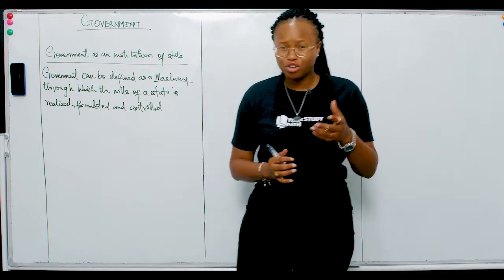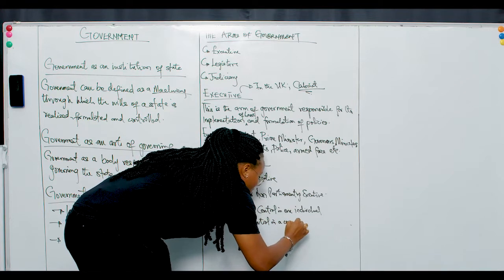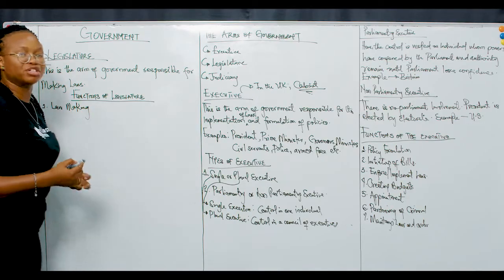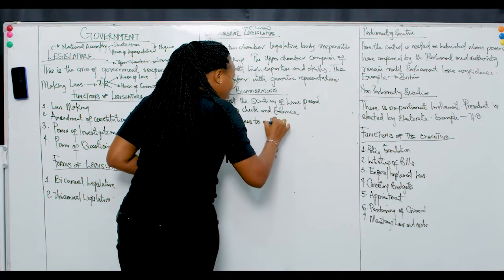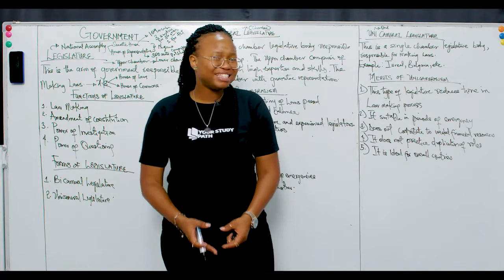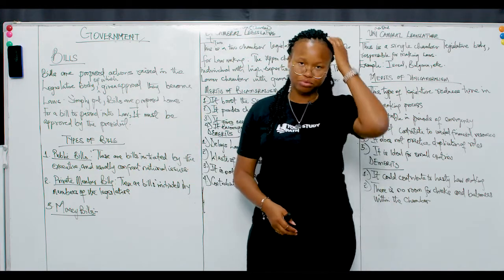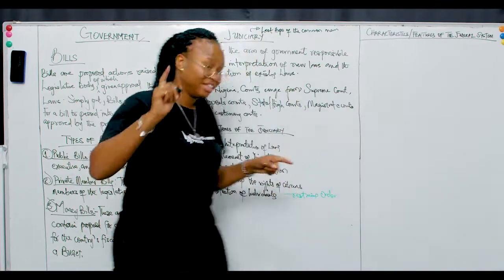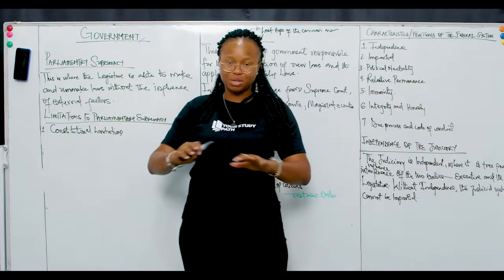INTRODUCTION TO GOVERNMENT FOR JAMB AND WAEC YOUR STUDY PATH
Get ready to ace your JAMB and WEAC exams with this informative Introduction to Government class! Our expert instructor will guide you through the fundamentals of government structure and function, covering key topics such as political ideologies, democratic systems, and public policies. With clear and engaging lessons, interactive quizzes, and detailed notes, you'll have all the tools you need to succeed. So, what are you waiting for? Join us now at YourStudyPath.com and start your journey to academic success today.

sign up on Yourstudypath.com